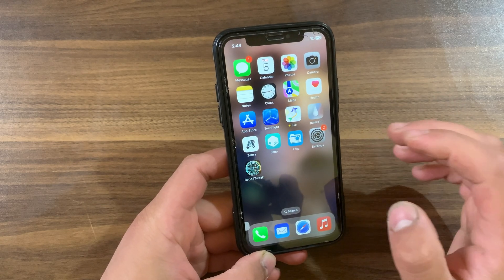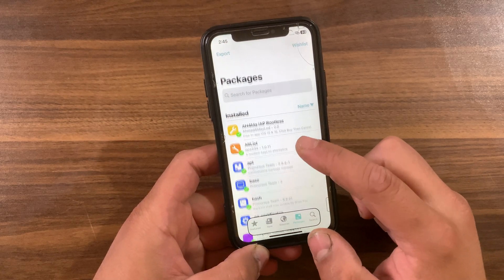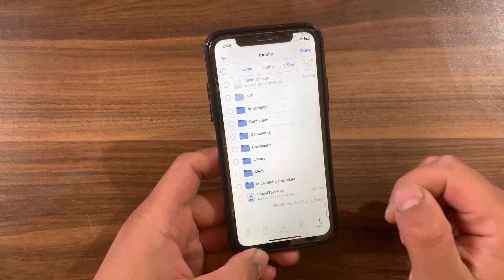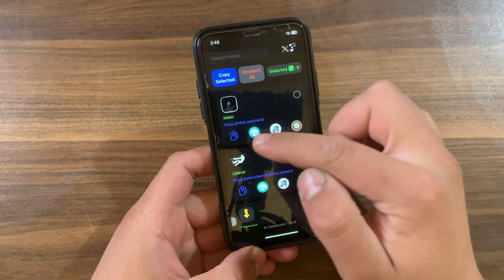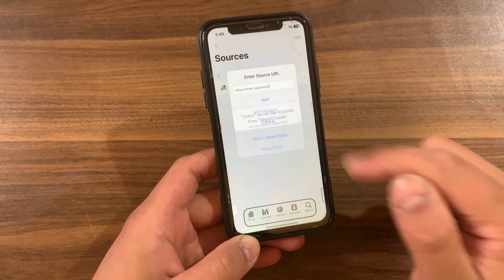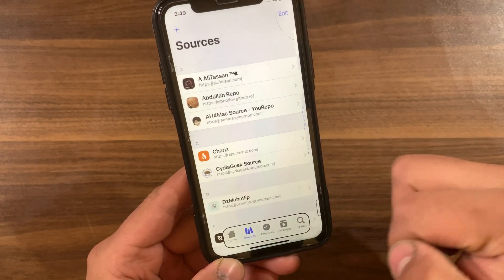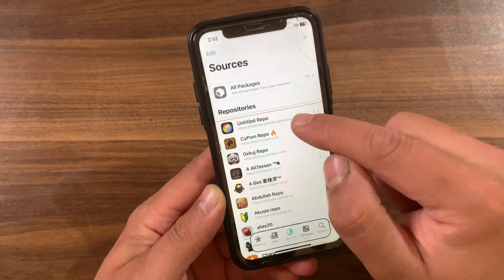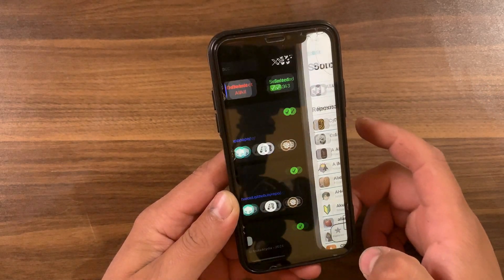The BEST 40+ Jailbreak Sources For iOS 10 & 18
Ever since jailbreaking started to become popular, people have found ways to make it easier to use and add value to the action of jailbreaking. These top Cydia, Zebra and Sileo sources will enhance your jailbreak experience, even with modern jailbreak tweaks. Cydia, Zebra and Sileo sources are like folders containing tweaks, themes, and utilities you can install on your jailbroken iOS device.

✮═══ஜஜ🔆💜🔆ஜஜ═══✮
★═ஜ💠ஜ═✮

Cydia Alternative
Sileo Alternative
Zebra Alternative
TrollStore tools
TrollStore install iOS 17
Dopamine jailbreak
Bootstrap tweaks
Bootstrap jailbreak tweaks
Roothide Bootstrap tweaks
Serotonin tweaks
Serotonin jailbreak tweaks
TrollStore tools
trollstore 2024
get trollstore2
Timestamps to skip ahead:
0:00 Intro & Repos review
00:56 What’s jailbreak sources
1:48 How to download and install
2:34 Repo4Tweaks review
3:17 Add repos to Zebra PM
4:04 Add my repo
4:21 Add repos to Sileo PM
5:54 Thanks for watching